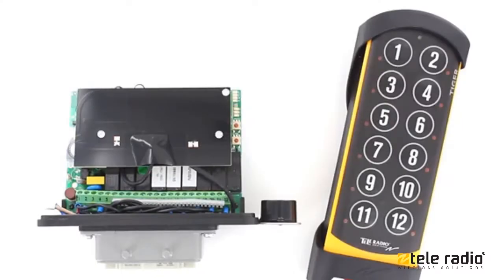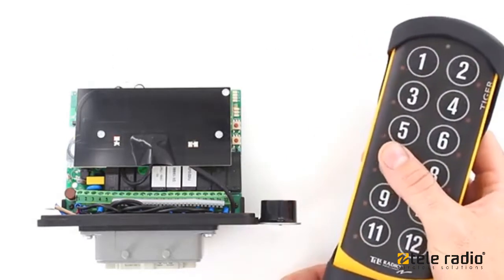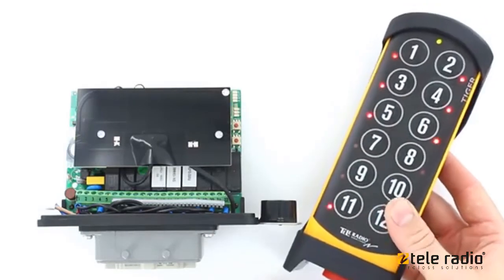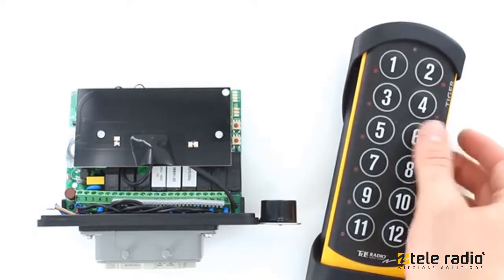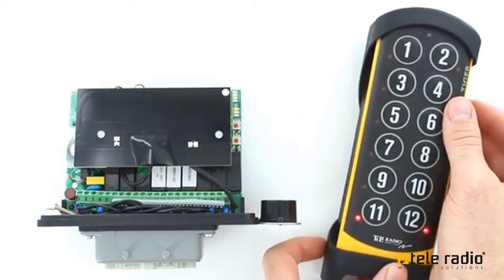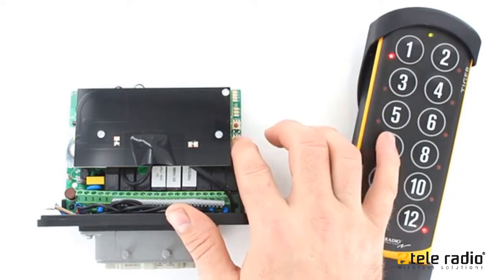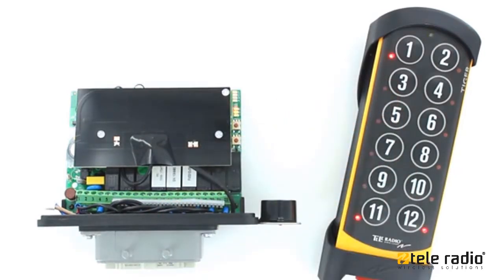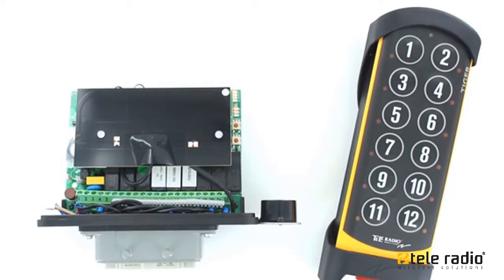Tiger 2020_49 - How to register a TG T11 5 transmitter in a TG R10 1 receiver